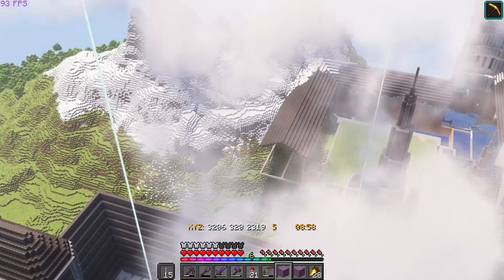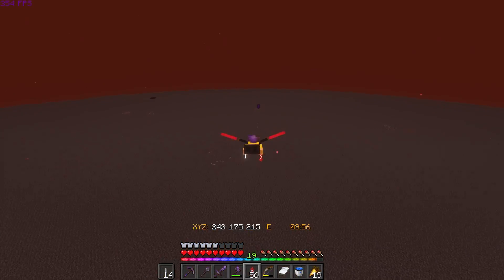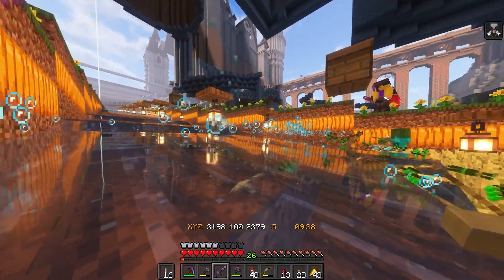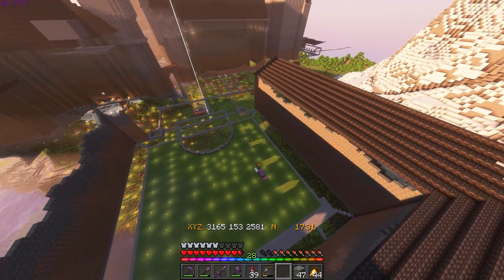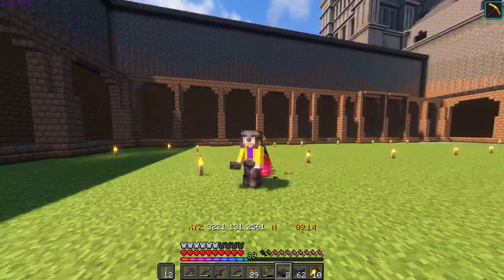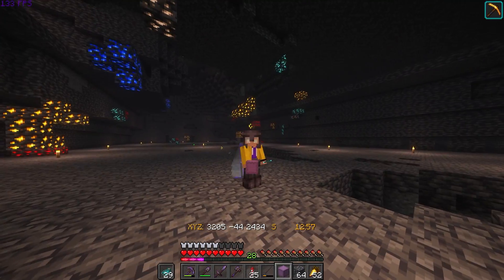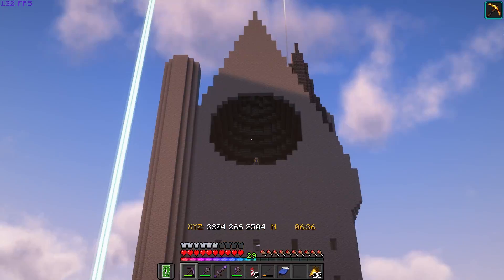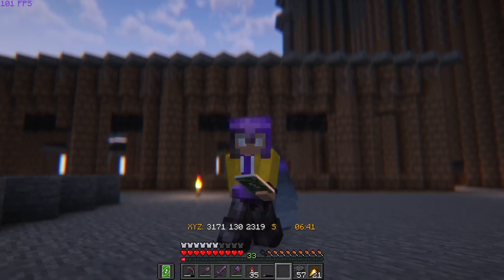I Built the Tallest Tower in Hogwarts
I have been playing in this world for 5200+ Days, and holy cow is this a beast of a project! In this video I build the Astronomy Tower of Hogwarts. It took us quite a while, but I am so happy with how it turned out!

Harry Potter is truly my one love, and I'm so happy that I get to go on this Survival minecraft journey with all of you! I hope you Enjoy!

Minecraft, Survival, Mega build, Hogwarts, Plato storm, Platostorm, Harry potter, Wizarding world, Hardcore, Build